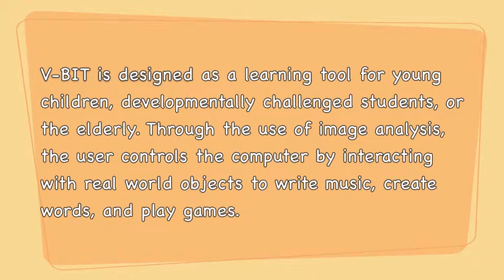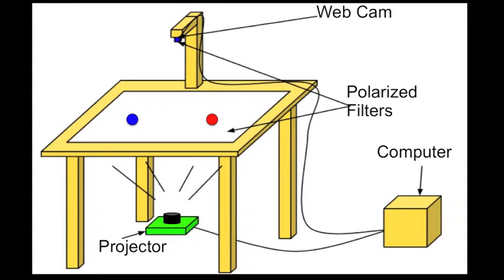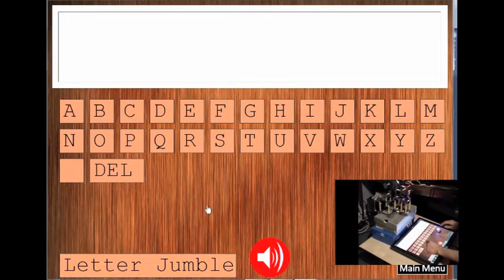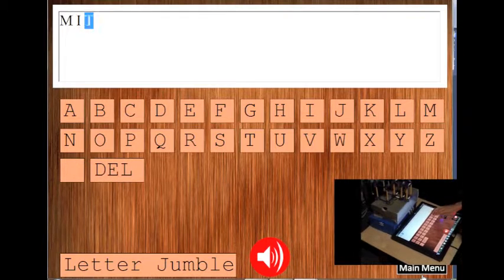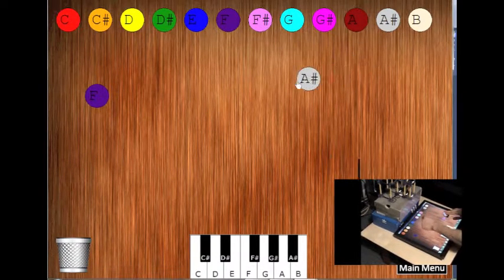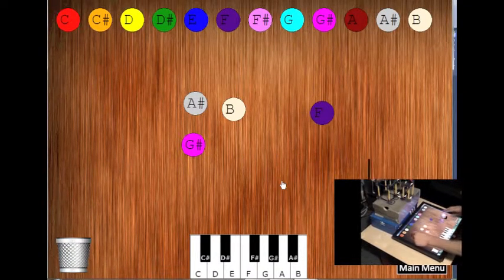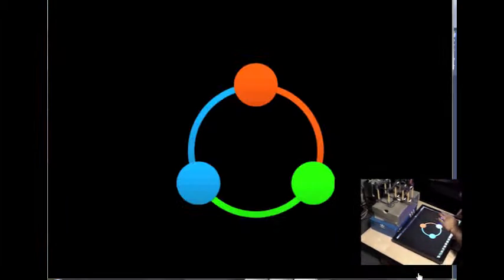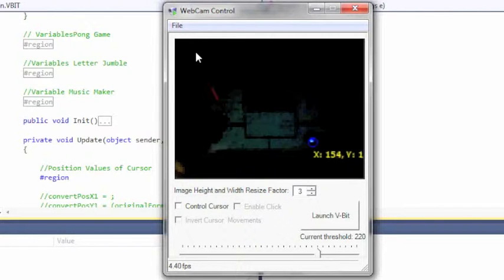PROJECT V-BIT (VISION BASED INTERACTIVE TABLE)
PROJECT V-BIT (VISION BASED INTERACTIVE TABLE)    SEPTEMBER 2011 - MAY 2012
I designed a functional interface to allow users lacking fine motor skills (i.e. Parkinson’s patients) to successfully interact with a computer. The program used a projector and a web cam to track real world objects placed on a display table that could be easily manipulated by the user to control computer interaction.